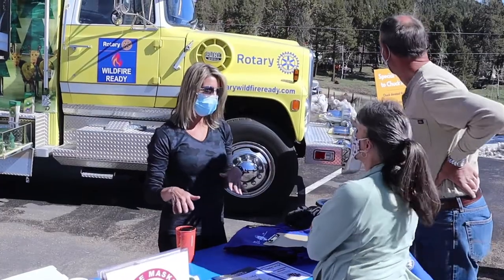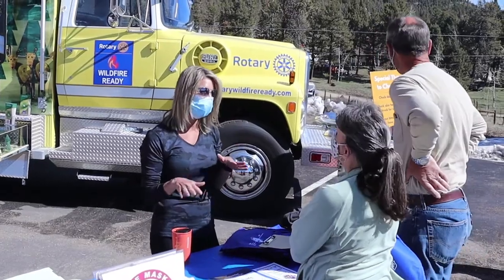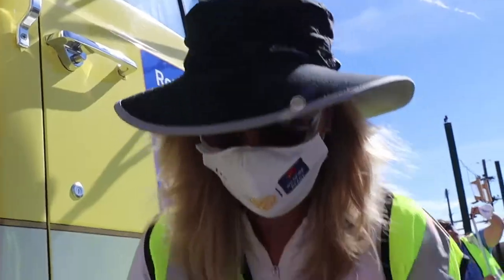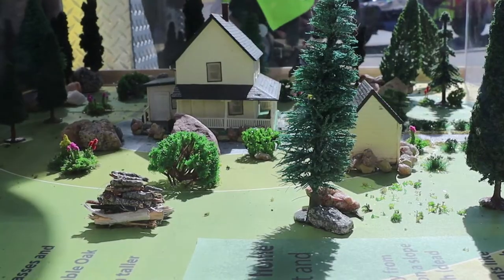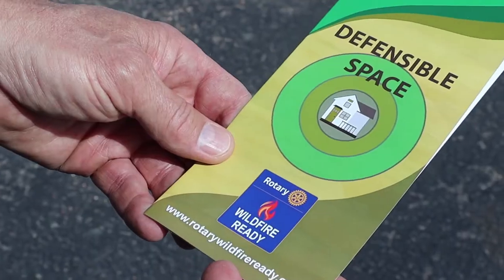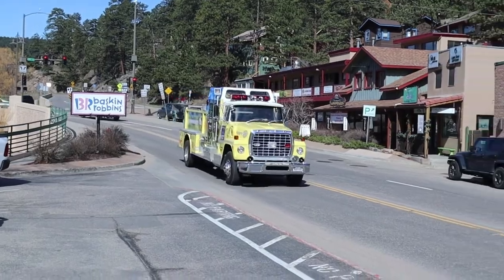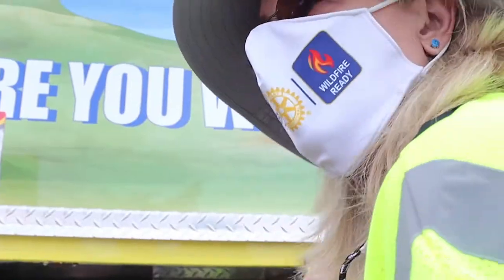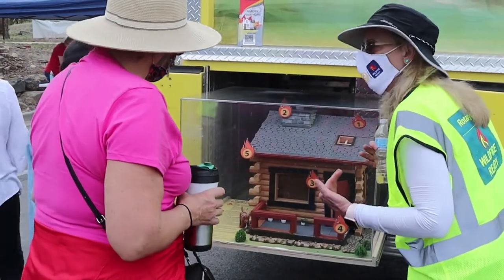Rotary Wildfire Ready Mobile Educational Fire Truck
Will you be prepared for the next wildfire?
In our mountain communities, wildfires are a major hazard. Residents are urged to take steps now to assess their wildfire risk, safeguard their homes and prepare for wildfire. You not only increase the safety of your property, but more importantly, you increase the safety of your family. Learn how to harden your home, create defensible space, and prepare your go bags and evacuation plans with your family or by visiting the Rotary Wildfire Ready mobile educational fire truck at an upcoming community event! Details on when and where they'll be are on their website.

Rotary Wildfire Ready is a community-based project designed to increase wildfire awareness and education, and to help make our mountain communities safer from the threat of wildfire. Rotary Wildfire Ready is funded through the Evergreen Rotary Foundation which is a 501(3)(c) Colorado nonprofit and is comprised of a working group that includes:
    Rotary Club of Evergreen
    Rotary Club of Mountain Foothills
    Rotary Club of Conifer
    Community Leaders in Evergreen, Conifer and Bailey, Colorado